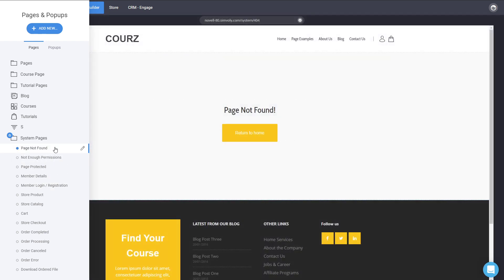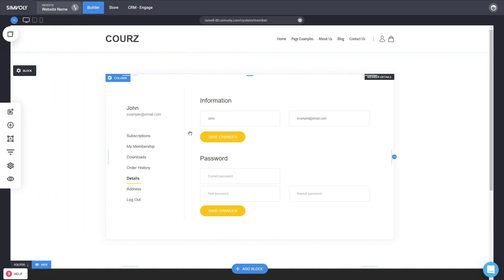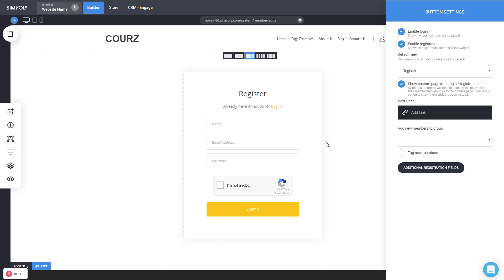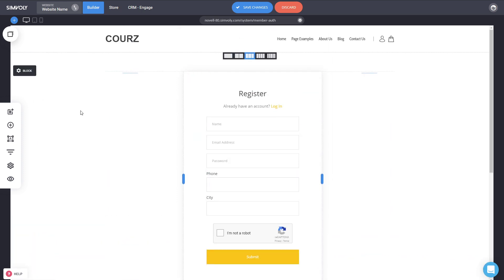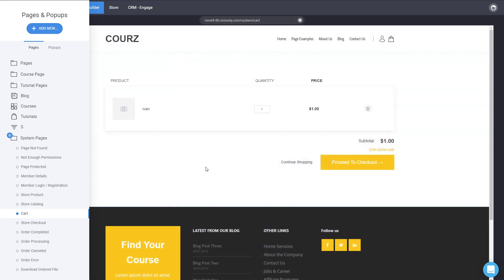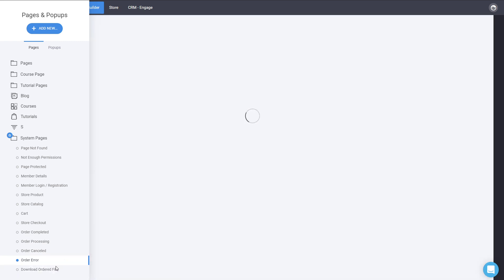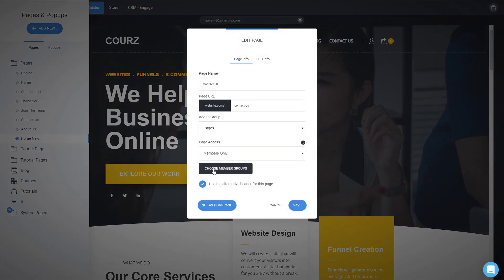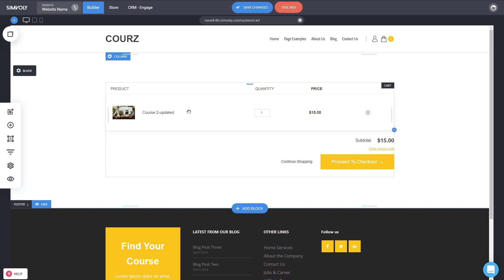Simvoly Update: New Membership Reg/Login Widget + System Pages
You can now fully customize all system pages in the builder. It is a lot easier to do modifications to 404, permissions, all store system pages and more.

We introduce the membership register and login pages that allows your visitors to sign up and be automatically part of a membership group with full access.